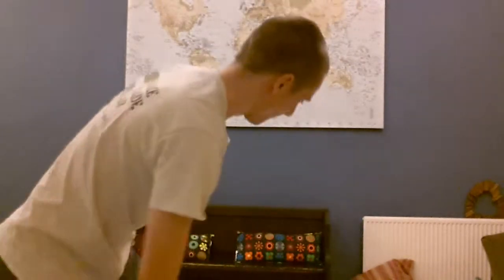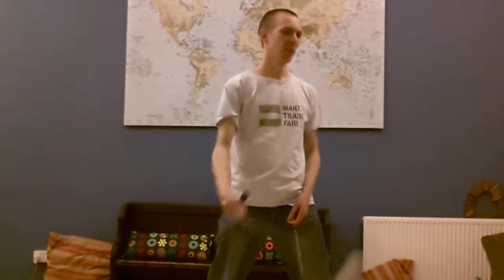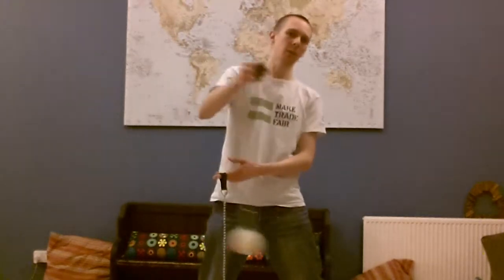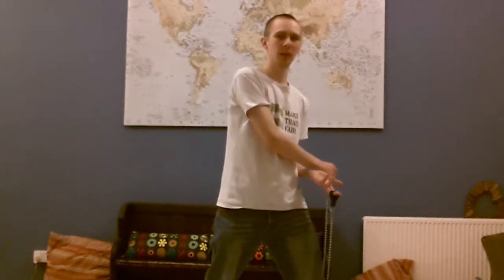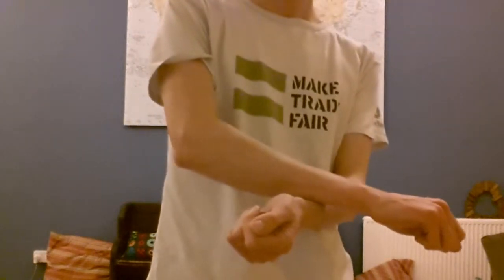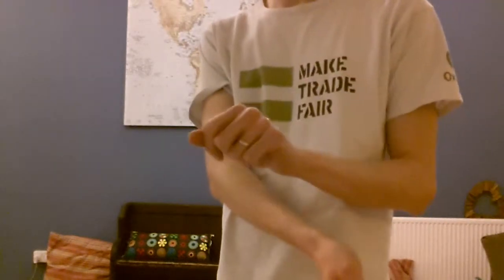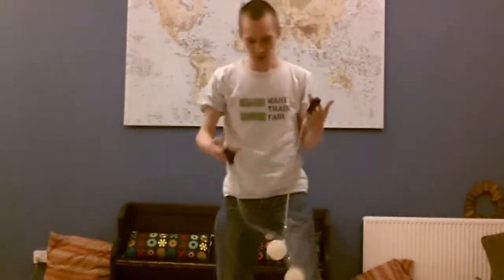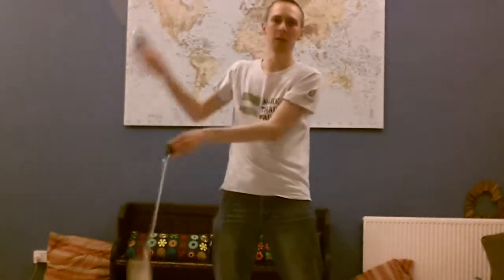Flagging Tutorial 11: forward 3 beat weave (poi)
This video explains how to do forward 3 beat weave.